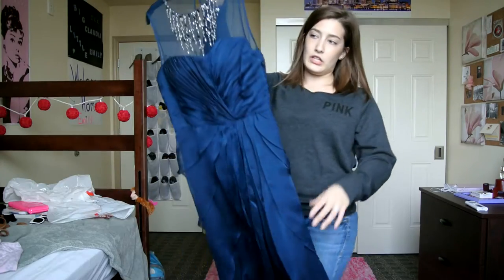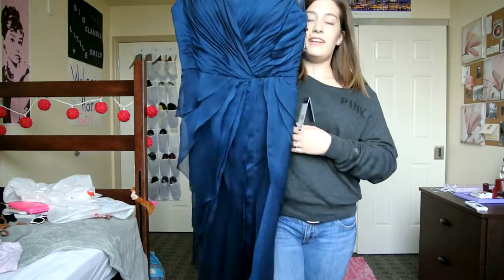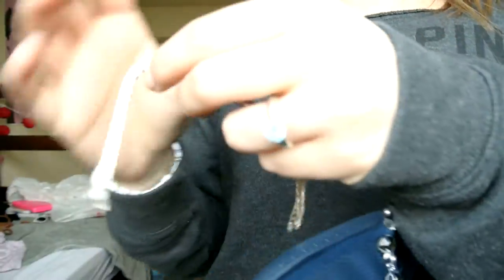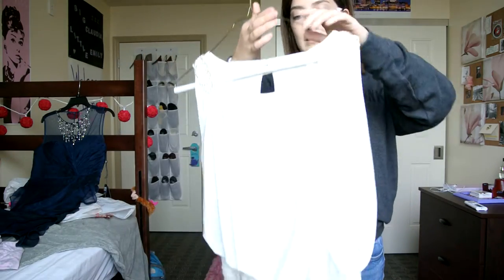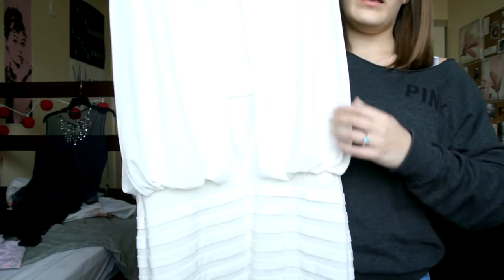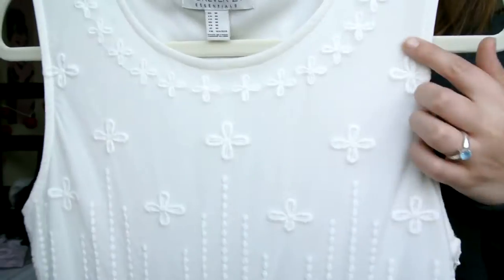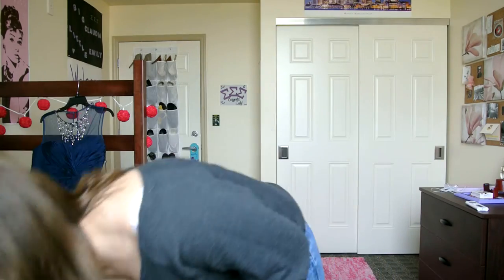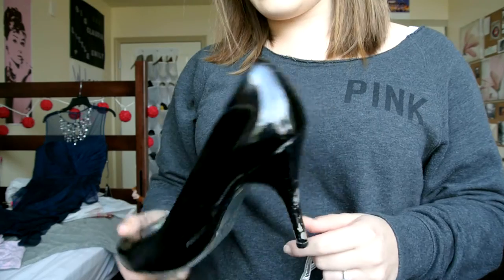My Dress for The Marine Ball!!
I wanted to show you my dress for the ball! I also wanted to just give a few other options for anyone who may be a little confused on what's appropriate to wear! I hope you all like this video!!